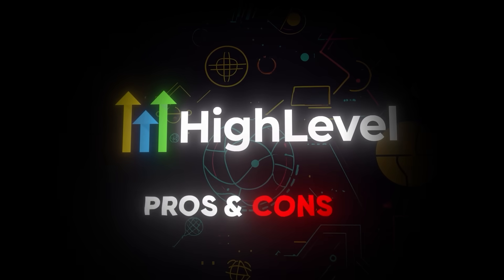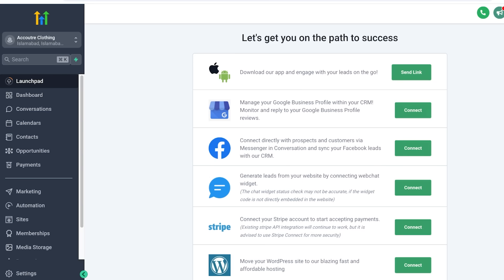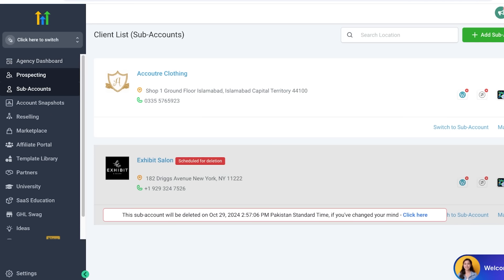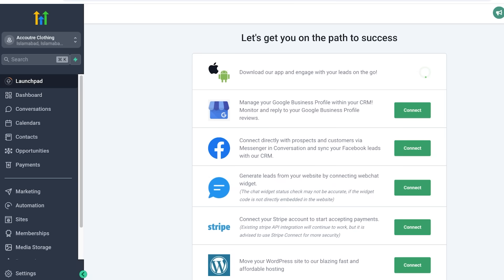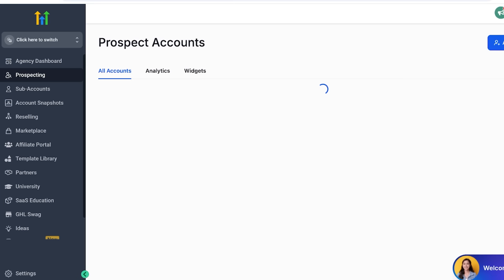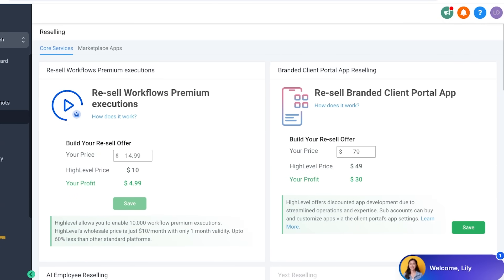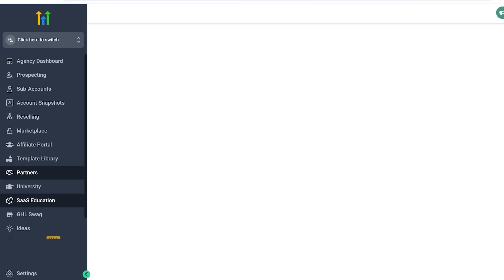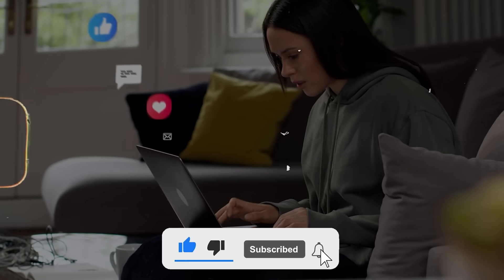GoHighLevel HONEST REVIEW - NOT for everyone!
2 - Learn How To Make High Quality Videos, With Little To No Work! (Value: $997)
3 - Google Ranking Secrets Manual (a $997 value)
4 - How To Rank YouTube Videos In 2025 (a $997 value)

Looking for an honest GoHighLevel review? In this video, I’ll dive into a detailed GoHighLevel review to give you all the insights on this powerful CRM and SaaS platform. Whether you're considering using GoHighLevel for your business or looking to explore its AI features, this review will cover everything you need to know.

From its automation tools and CRM capabilities to how it compares with other platforms, I’ll provide an in-depth breakdown of GoHighLevel’s features and performance. Get an honest and thorough look at GoHighLevel CRM and whether it's the right fit for your needs, including its AI tools and advanced features.